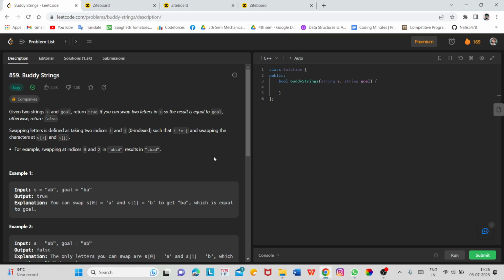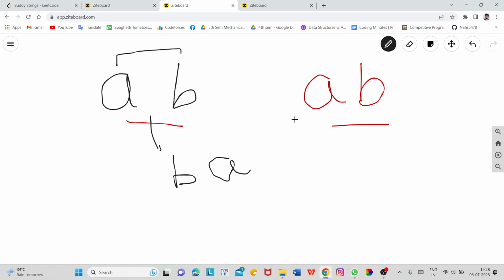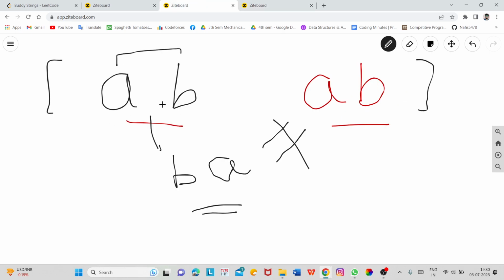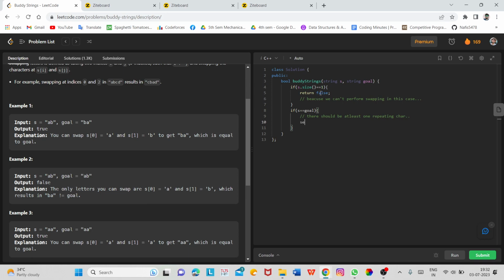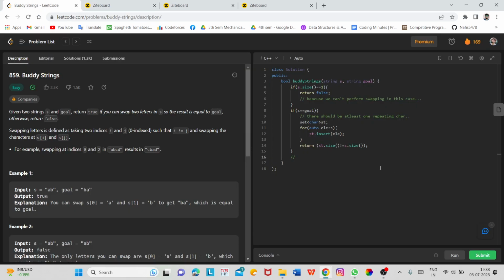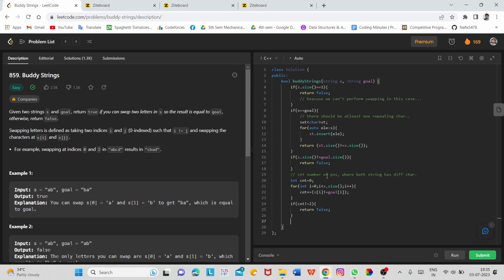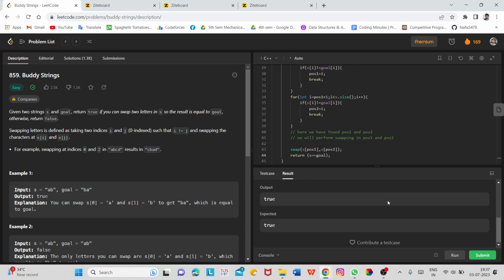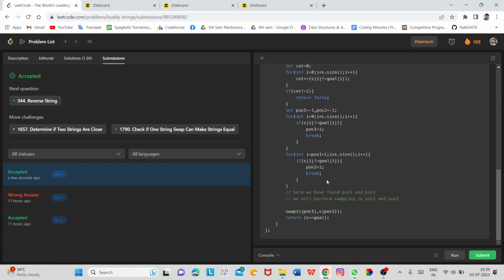Buddy Strings Solution || Leetcode Daily Challenge || C++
This is the solution for leetcode daily challenge on 03 July 2023. Language used for coding is C++
Link for the code: